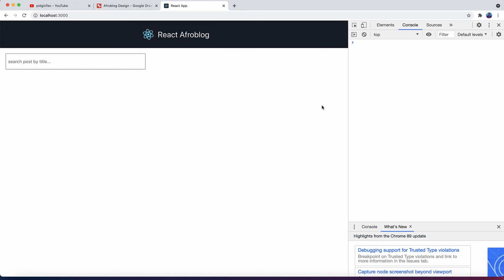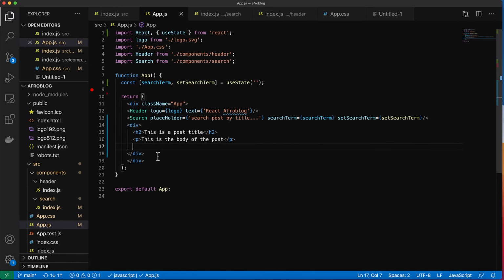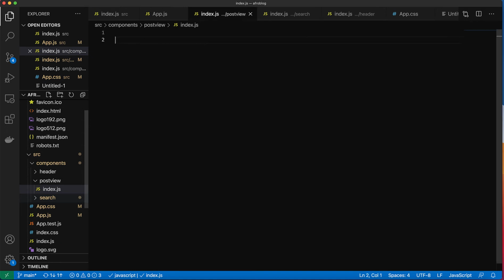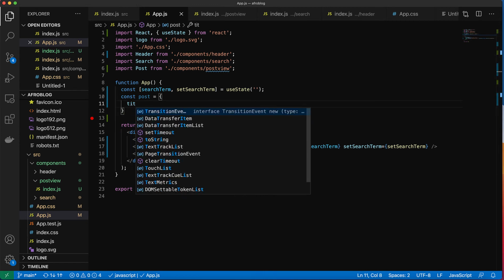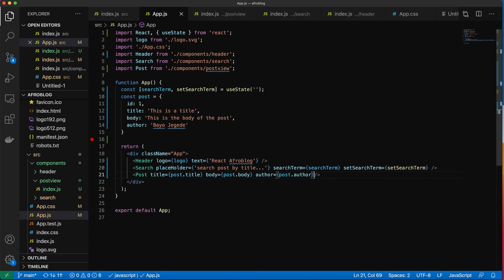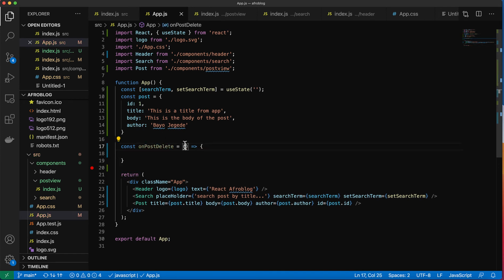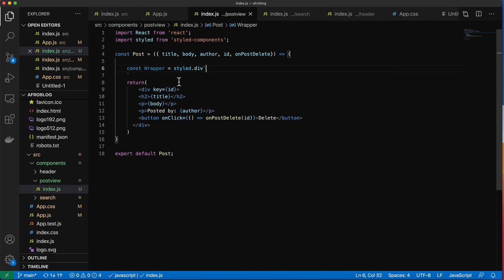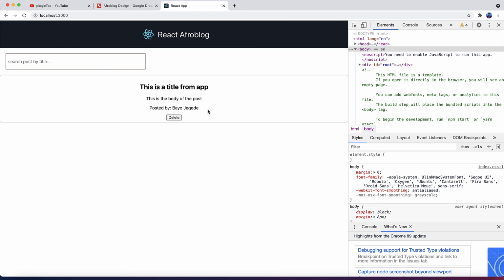Creating the Post view | Afroblog App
Watch this video to see how to create a React component seamlessly.

Comment if you have any question or